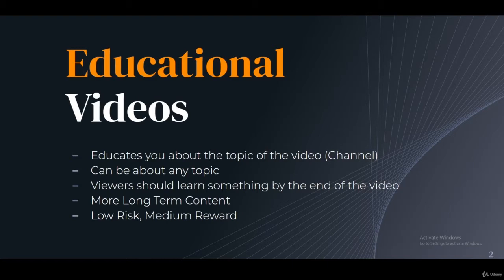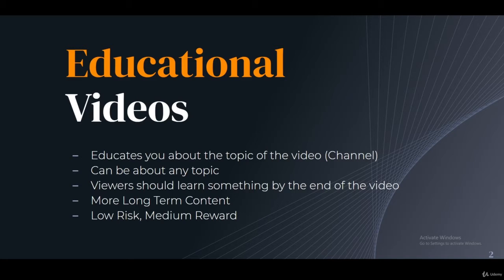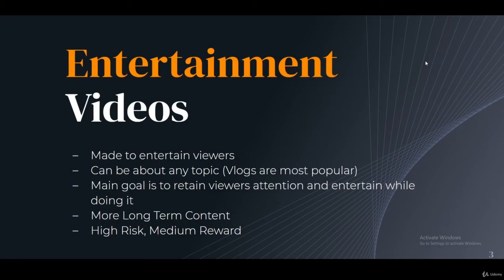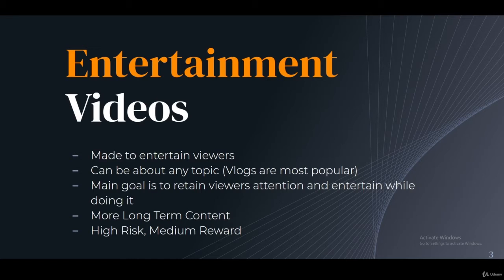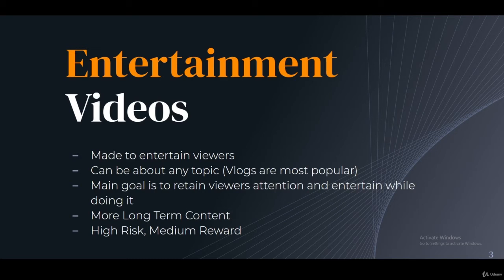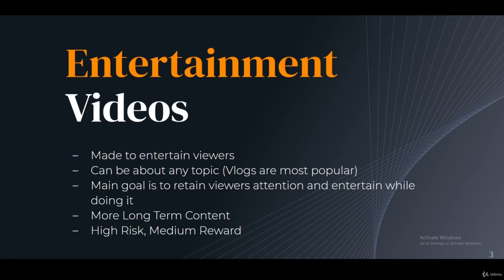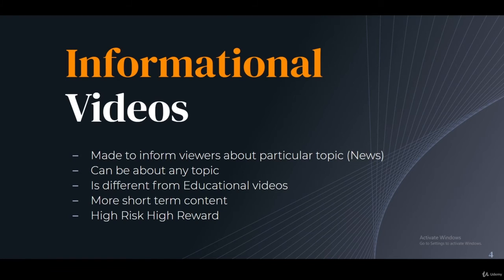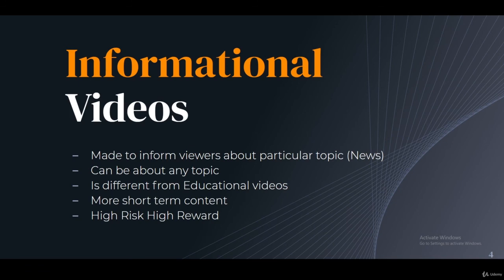19 Types of Videos Intermediate || Udemy- 2022 Ultimate Guide to YouTube Channel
Udemy- 2022 Ultimate Guide to YouTube Channel & YouTube Masterclass

This video is edited for entertainment purpose only not to hurt anyones feelings, and the video also contain cuss words and aduses so its not for kids and those people who hate such language.  I only use this videos to make people laugh.